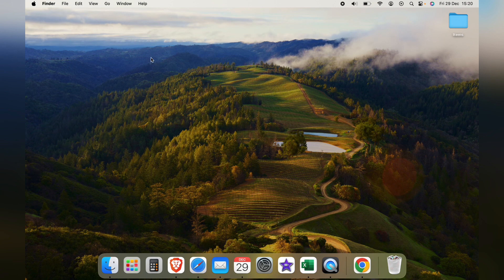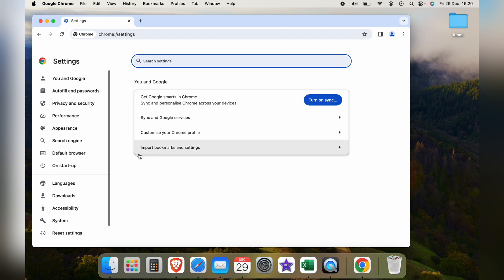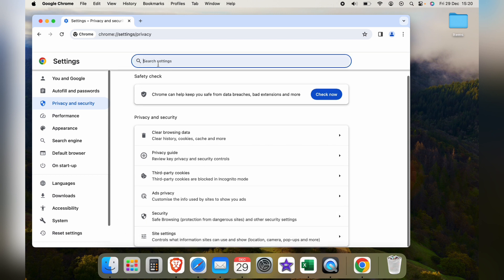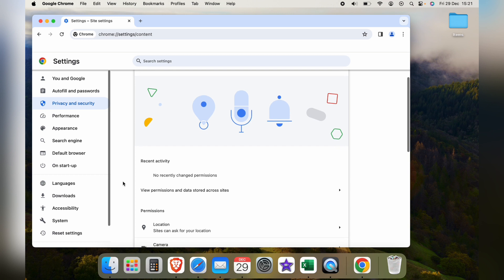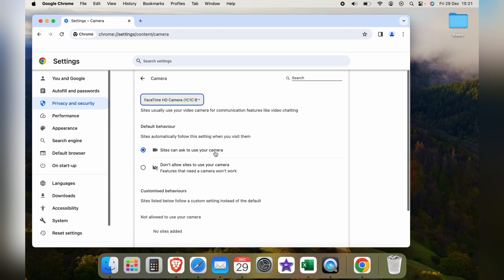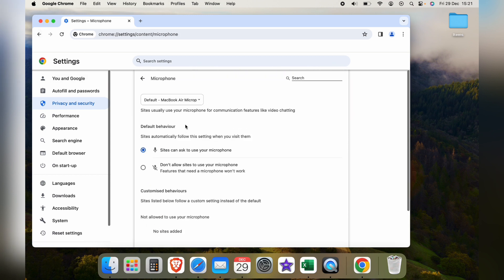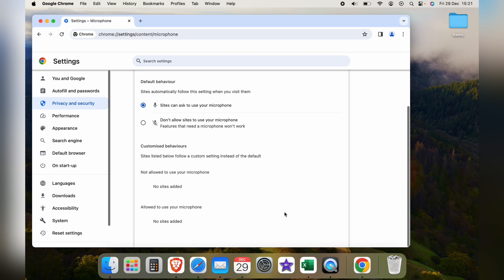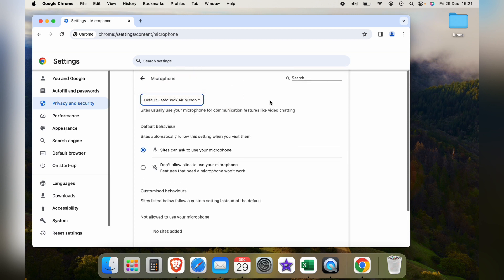How to Allow Your Camera & Microphone on Google Chrome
In todays video we are going to learn How to Allow Your Camera & Microphone on Google Chrome.

I hope this Google Chrome video helped solve your problem. Is Google Chrome still having the problem?